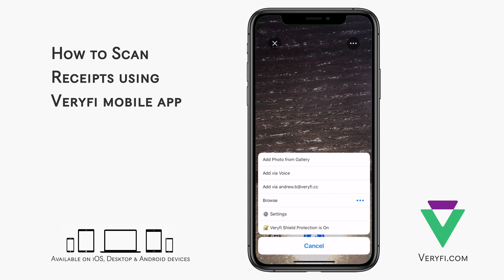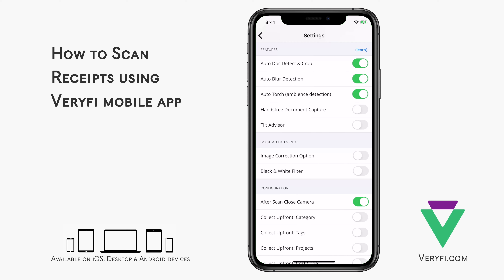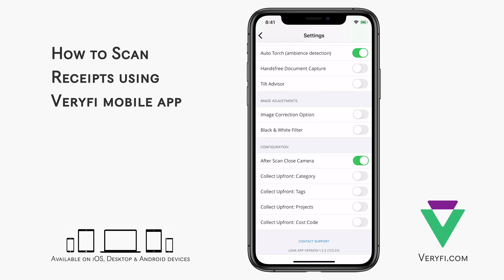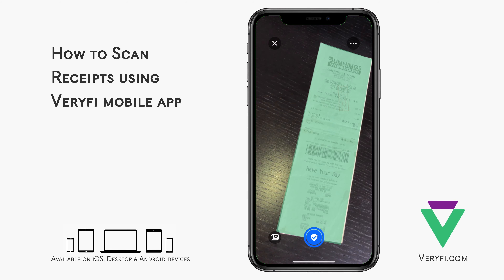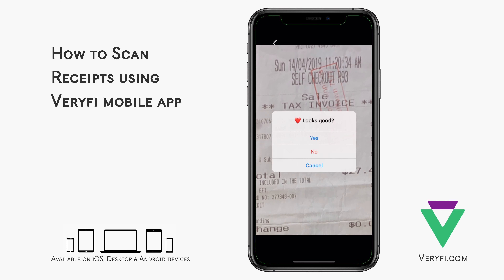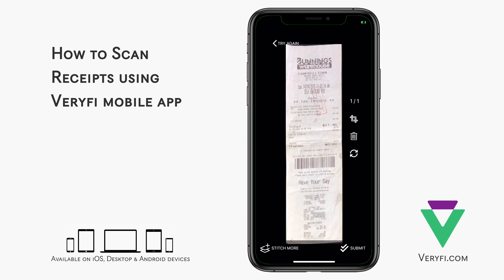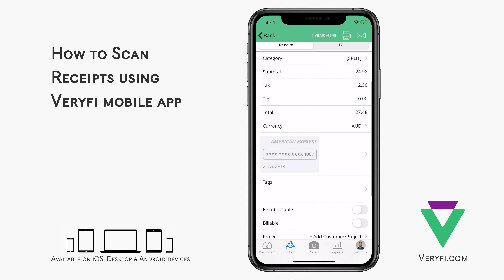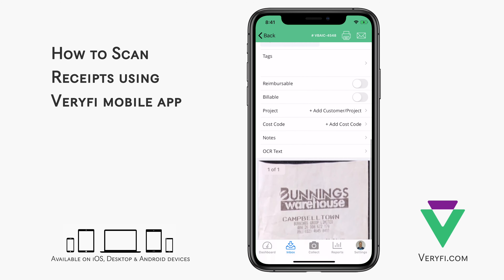SCAN Receipts 🧾 Real-Time 🔥 using Veryfi Mobile App 📱 [How to]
Experience the world's fastest receipt OCR capture and processing of receipts & invoices. Waiting and data entry is for suckers. You are a boss!

Manage receipts for expense management like a boss.

Make decisions in real-time based on the data you scan in.

Say goodbye to data entry and bookkeeping by recovering lost hours of productivity each week doing it the old way.

VERYFI AI + OCR WILL EXTRACT

[YES] Vendor name, vendor address, vendor type, vendor phone number. -- - Veryfi also recognizes vendors from a logo alone using ML (machine learning of trained vendor logos).

[YES] Transaction totals, subtotals, taxes, tips and line-items; including handwritten notes.

[YES] Tax extracted includes International taxes (GST, HST, TVP, TVQ, VAT et al).

[YES] Date & Time of the transaction and dates related to payment terms.

[YES] Payment detail including Card number and Card type (Visa, Amex, MasterCard et al.).

[YES] Currency detection with automatic currency conversion when traveling overseas. Conversion is based on the date on the receipts/invoice.

[YES] Tax Categorization of your receipts based on applicable regional accounting/tax codes and your general ledger is also included.

WHAT ELSE CAN YOU DO WITH VERYFI APP?
- Track income & expenses
- Extracts data (iOCR) from receipts, bills & invoices in real-time
- Manage projects & customers
- Sync to QBO & Xero for Accounting
- Reconcile transactions with integrated bank feeds & statements
- Split expenses across up to 3 profiles (eg. business, personal)
- Run advanced reports (P&L, balance sheet, expenses/receipts)

CHEAPER THAN 2 COFFEES!